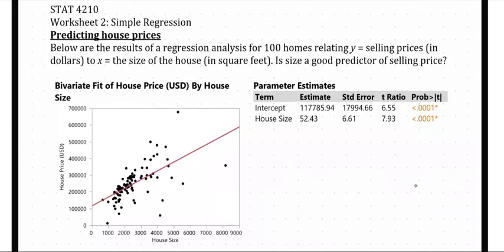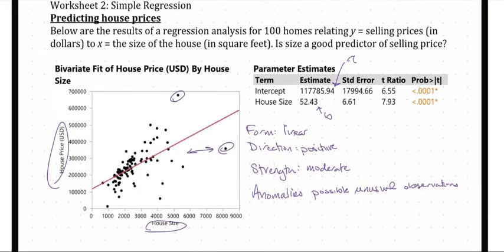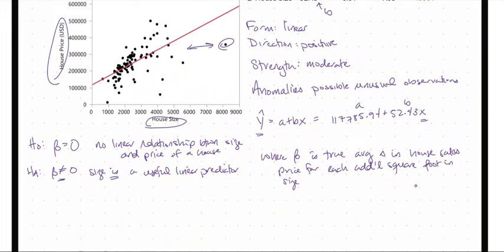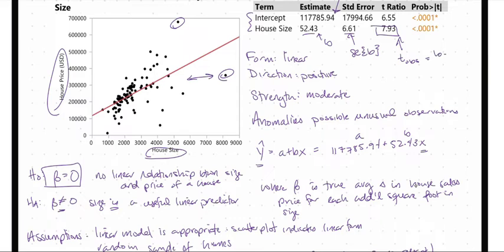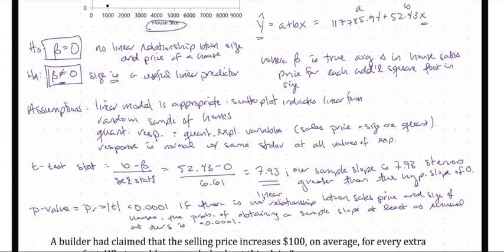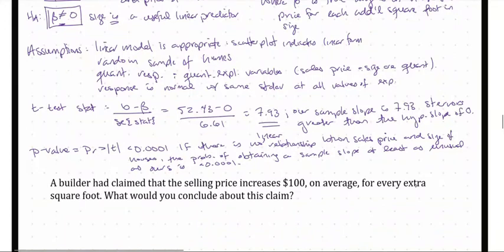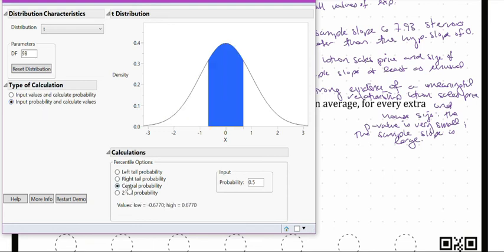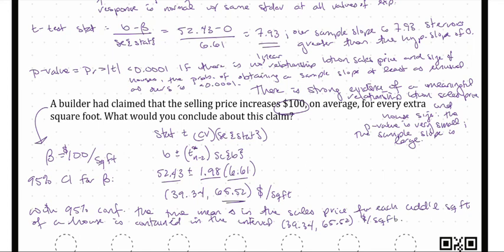SLR Example Worked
An example of simple linear regression (SLR) worked, when given output. Inference and interpretation provided.